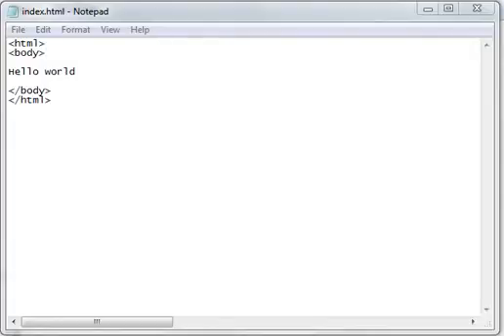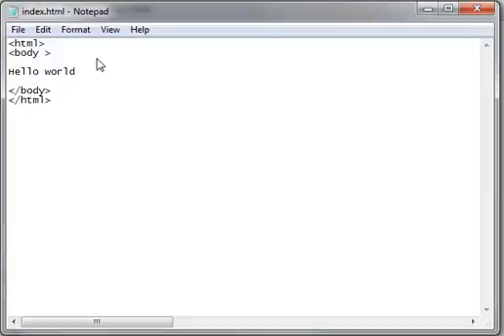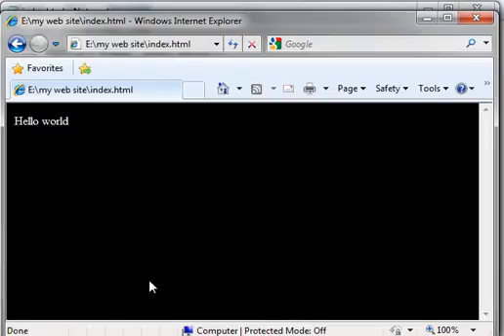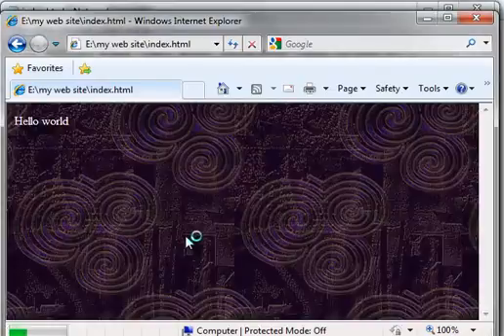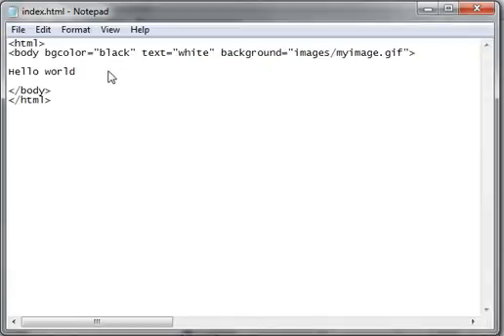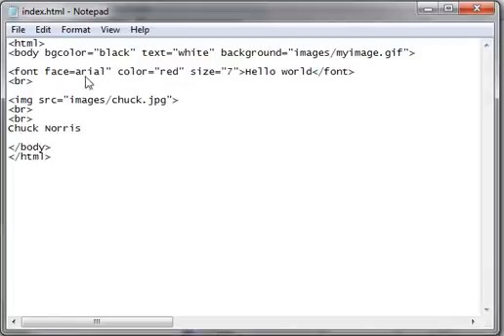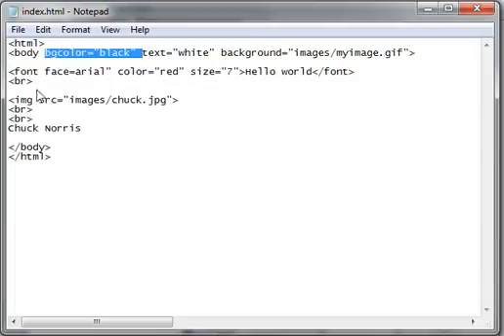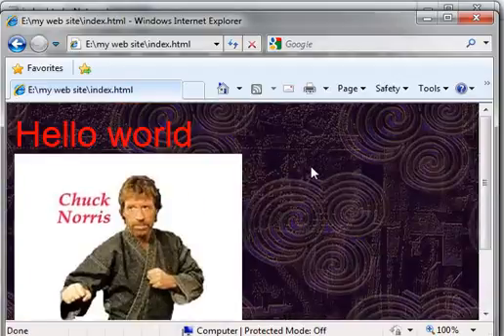Htmlbasic tutorial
I created this video with the YouTube Video Editor video is about html.